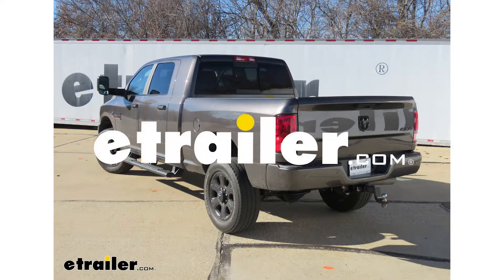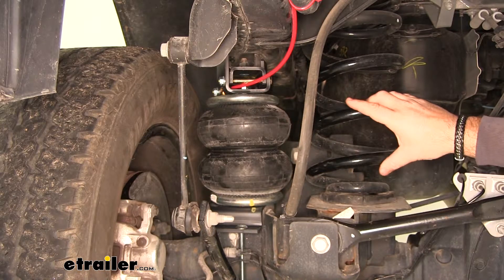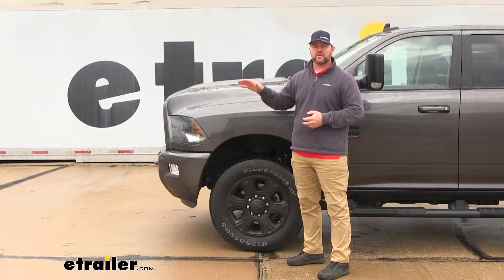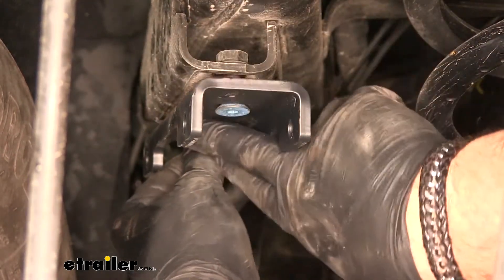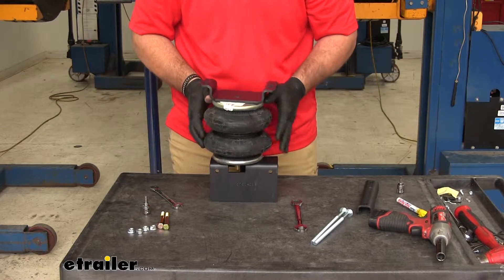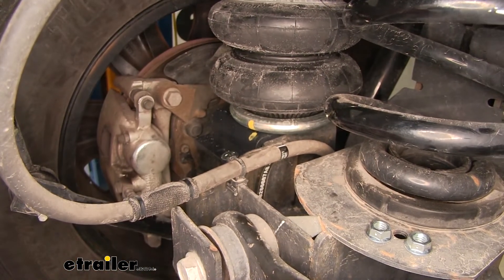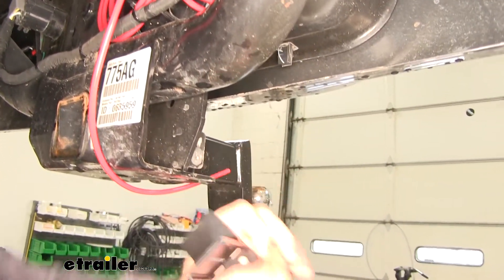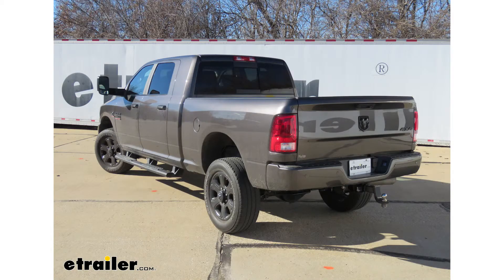Step-By-Step Installation Tutorial for the Firestone Ride-Rite Air Helper Springs on a 2017 Ram 2500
Today on our 2017 Ram 2500 you're going to be taking a look at, I'm going to show you how to install the Firestone Ride-Rite Air Helper Springs. Here on our test course you will notice on our left side of our screen as we go over the speed bumps with the factory suspension setup on our weight, we get a lot of up and down movement, which in turn puts a significant amount of strain on the suspension. On the right side of the screen you will see the new air bags installed. You will notice as we go over bumps the air bags will greatly reduce the strain on the factory suspension while providing a much safer ride, while leveling out your vehicle when loaded and prolonging the life of your factory suspension.Here on our slalom course with our factory setup, we'll see a lot of body roll when loaded. With the new air bags installed the ride feels much more solid and stable, while greatly reducing body roll. This is what our bag looks like when it's installed.

This is going to be constructed of a durable rubble and it's going to be double convoluted. What I mean by double convoluted and how that separates from a, or how it's different from a single convoluted. A single convoluted bag is one single bag. This is going to look like two separate bags, but it's actually one with a steel band in the center.The reason they do that and why this is better than a single bag, is with a single bag what happens is when the bag flexes or when the pressure on the bag pushes down, that bag is going to flex out like this, so it's going to squish down and push out. With two separate areas like this you get a lot less outward movement of the bag and more straight up and down.

Each bag is going to come with a cap on each end and the bag is actually rolled inside of that and the reason they roll it inside of there is to help keep a nice good grip on that bag to help it last a long time. Our lower and upper brackets are going to be constructed of a black powder coat steel that's going to resist any rust or corrosion. All of our hardware is going to be corrosion resistant.Each bag is going to have a 5000 pound load capacity. However keep in mind it does not increase the load carrying capacity of the truck itself. You have a range of 5 PSI up to a 100 PSI per bag.

Another thing that's nice about these bags is you can increase and decrease the air for each individual bag for off centered loads. Now this kit is going to be manual inflation, however there are air compressors available here at etrailer.com and you have your air fittings and it all comes with your kit. It's also going to come with this little bracket that you can mount on your hitch if you have one. There's different ways to mount it. I've mounted them up here on the bumper.

It completely depends on your preference.It's going to come with these caps to help protect your air fittings from getting any dirt and debris in them. Also you don't want to make sure you don't lose these caps. If you look at the end it's kind of split. What that is for is if you want to let the air out of your bags, you put that end in there and you can actually spin that center out, so you can actually take that out and change it if you need to. If one's leaking, so it's a really nice feature for these bags to have that cap with that option.The first thing we need to do before we start our installation, we need to find out what our factory ride height is. How we find that out is we're going to do a measurement while there's nothing loaded in the vehicle. We're going to measure from the group right up the center of the wheel, to the bottom edge of our wheel well. We're going to do this in the front and the back of the vehicle. Right now we're at about 43-1/2 here in the back. Here in the front we're at about 40-1/4. Now lets add some weight and see what it does to our vehicle.Now we've added about 1400 pounds on the back of our truck. Let's go ahead and take another measurement. We're at about 41-1/4, so our truck has actually dropped about two inches. What is that going to do That's going to put unnecessary strain on our rear axle because our axles have to make up for what our suspension can't handle. Now our front measurement hasn't changed at all, but what happens when we put more weight closer to what this vehicle can handle or up closer to its limit What happens is the front of the vehicle will raise up. It'll raise your headlights off the ro